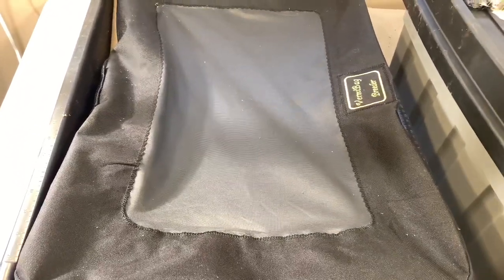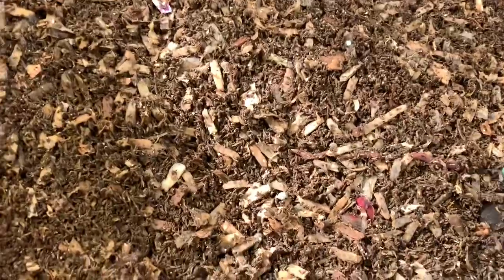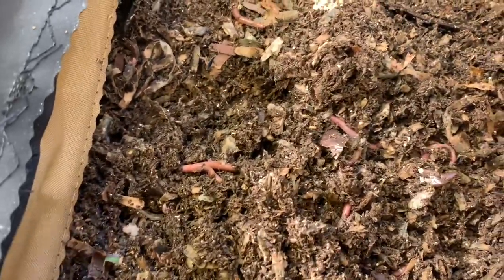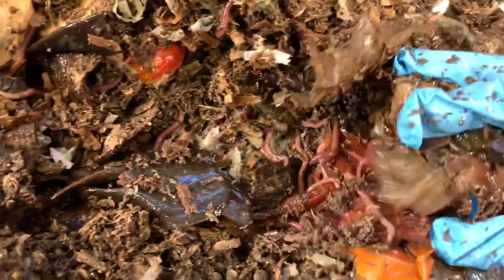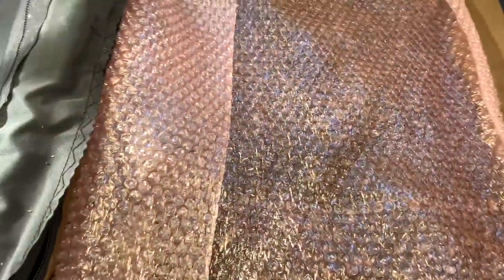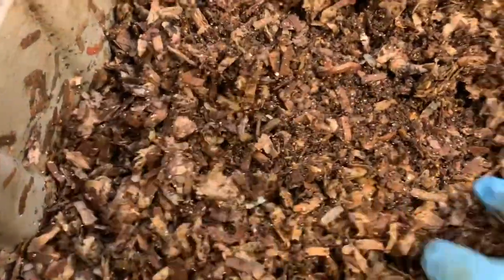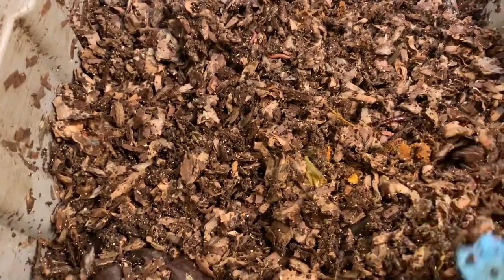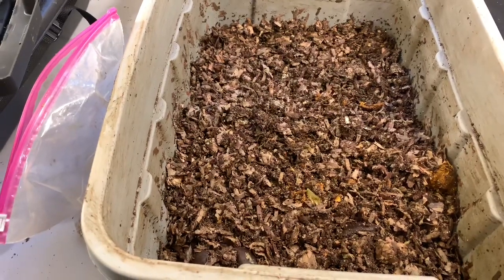The Titans Update Week 27.